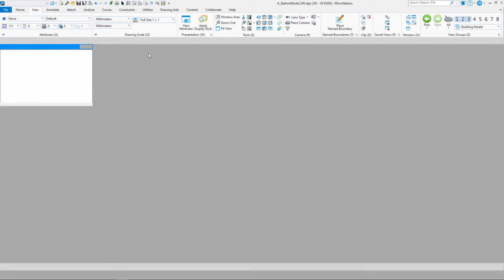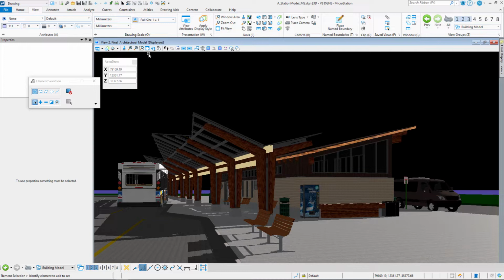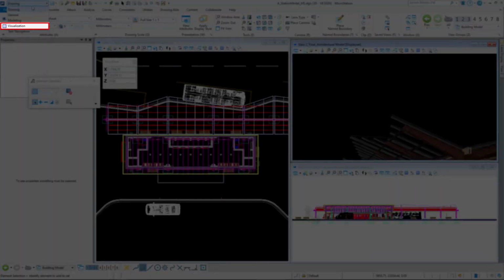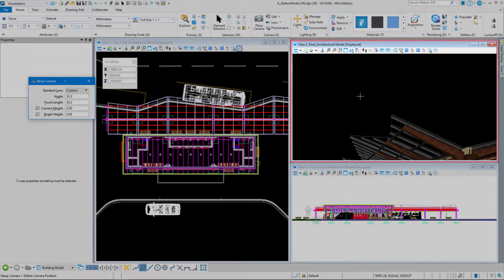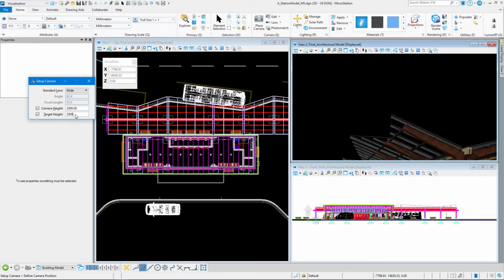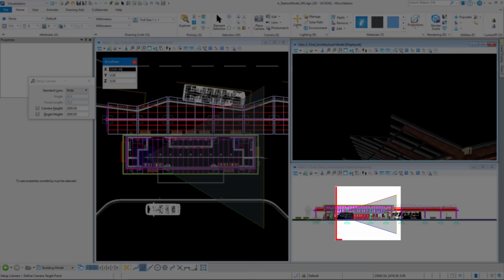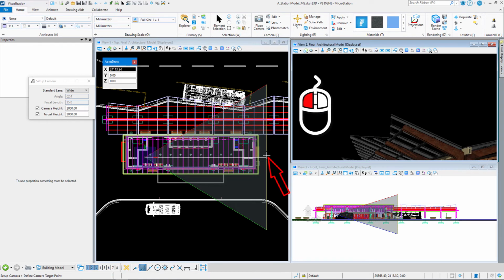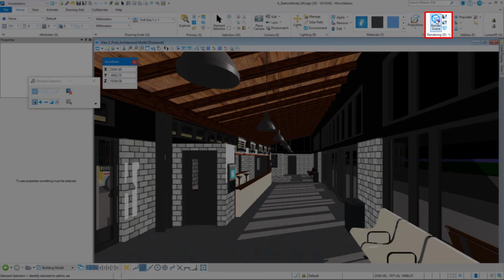Setting an Interior Camera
Various visualization videos that are marked with this text,  apply not only to core MicroStation but any Power Platform product, as well. This includes products such as OpenRoads, OpenBuildings, etc.

Power Platform is the MicroStation core application that underlies the CONNECT Edition products that are based on MicroStation.

The setup of the camera is very important when visualizing the interior of a 3D design project. The camera view is typically framed by the floor, ceiling, and walls of the interior space. Achieving the proper perspective is critical in creating a natural view of the space being modeled. In this video we will explore how to set up an interior camera view, or perspective, to view the interior of the transit station model.